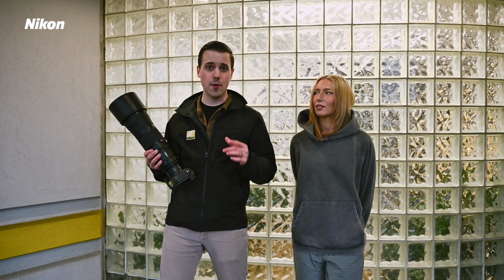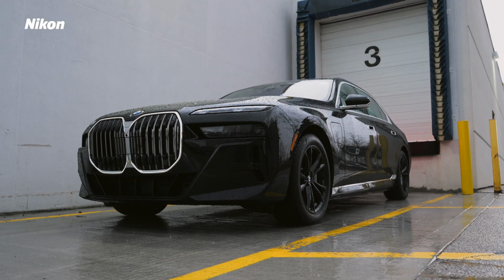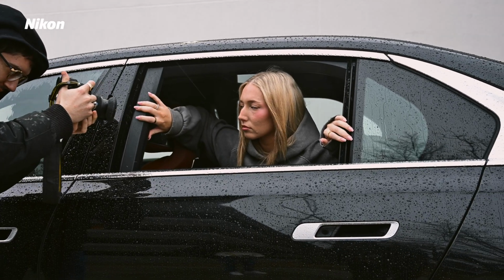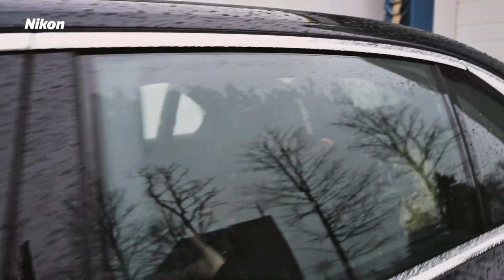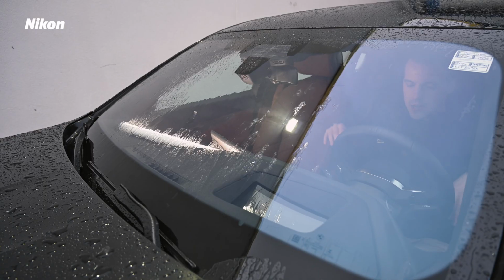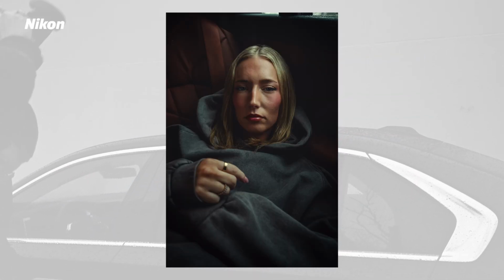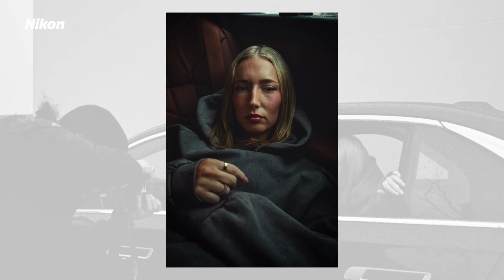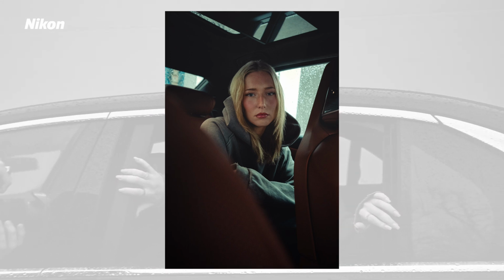Dan vs. Nathan | Portrait in Car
In this video Dan and Nathan will be put head-to-head in a photographic challenge but with a twist. With camera gear that was randomly assigned, they only had 10 minutes to photograph a model in a car. Follow Nikon Canada for more episodes in the future!